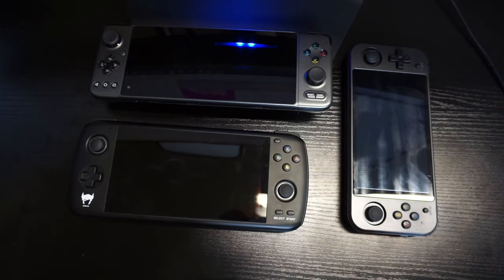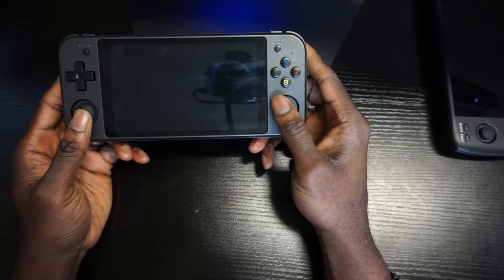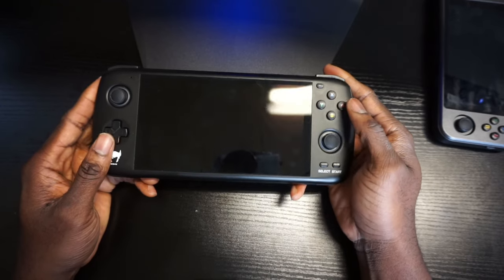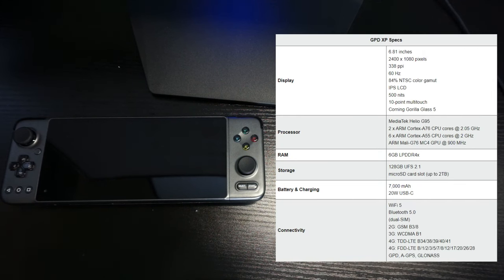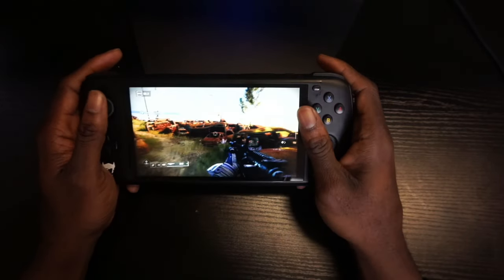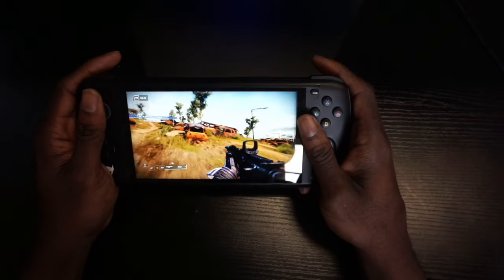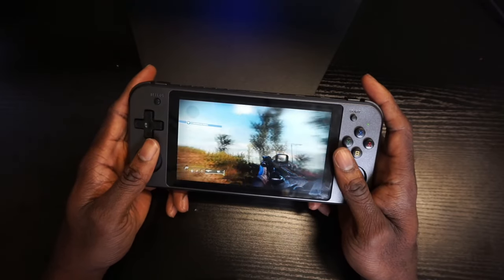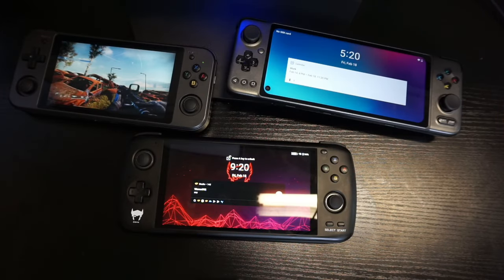Odin Pro Vs GPD Xp Vs Anbernic RG552 Best Android Handheld For Cloud Gaming! (Stadia, GFN, xCloud)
In today's video, we are going to be comparing the Odin Pro Vs the GPD XP Vs Anbernic RG552 to determine which device is the best for Cloud gaming.

Intro: 0:00
Design: 0:17
Specs: 3:41
Cloud Gaming Showcase: 5:42
Final Verdict: 10:42